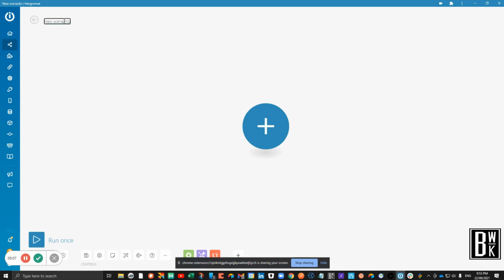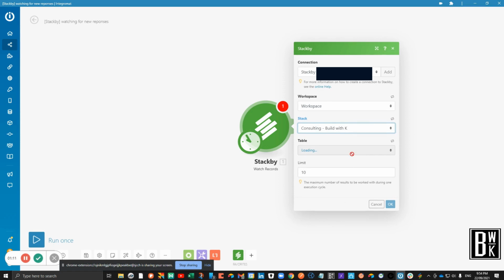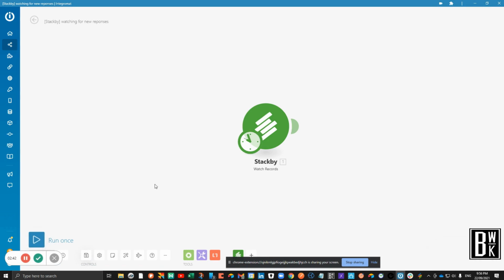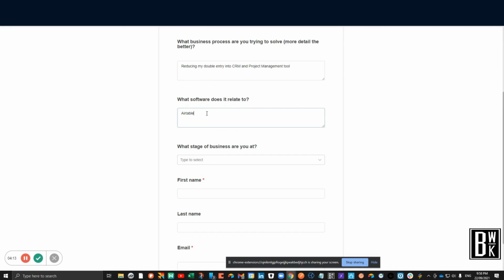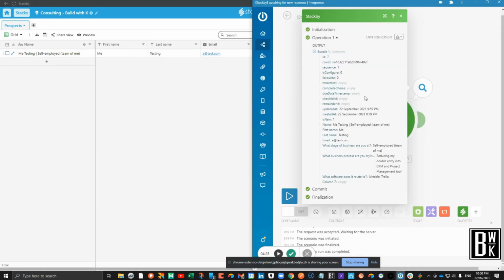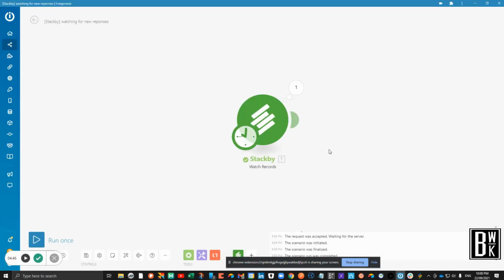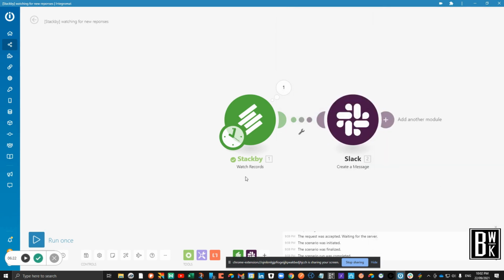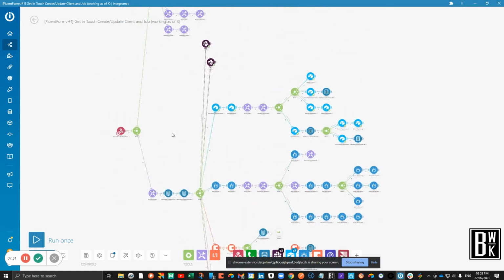Get apps to exchange data automatically via a system automation workflow/scenario builder, Make.com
Make example, connecting 2 separate apps, so they work automatically. Sharing data, reducing data-entry and placing this task on auto-pilot 🧑‍✈️. In this example we show Stacky and Slack integration.